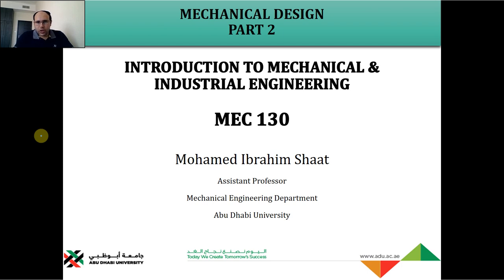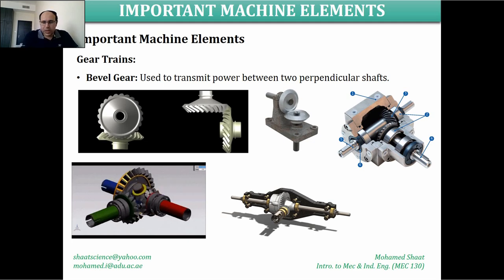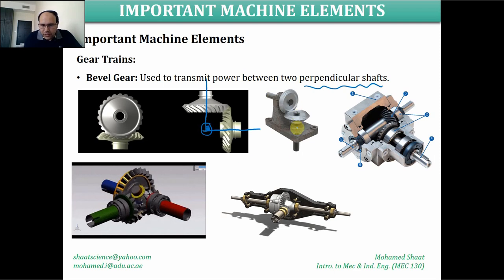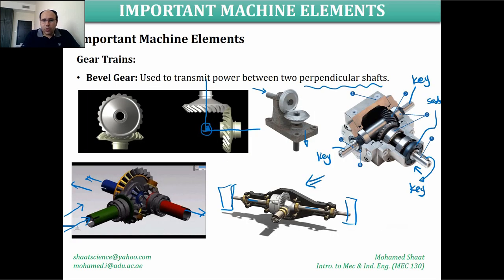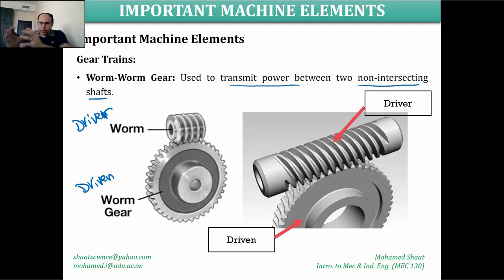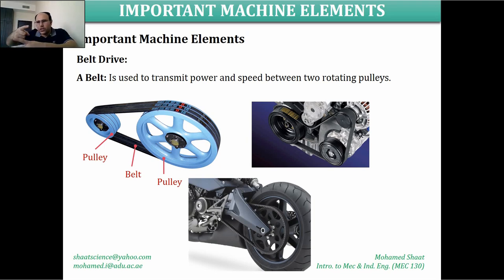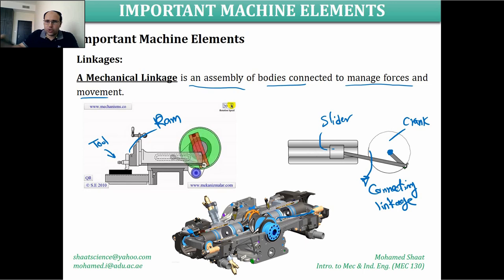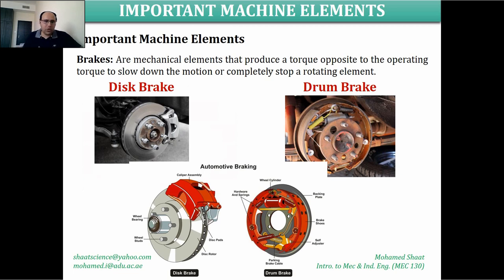Mechanical Design (PART 3) - Important Mechanical Components - Intro to Mech Eng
In this video, I explain the common mechanical elements and their functions including gears, belt drives, chains, coupling, and clutch.